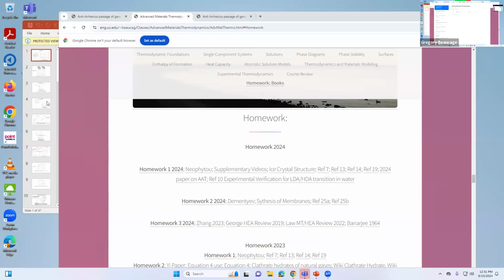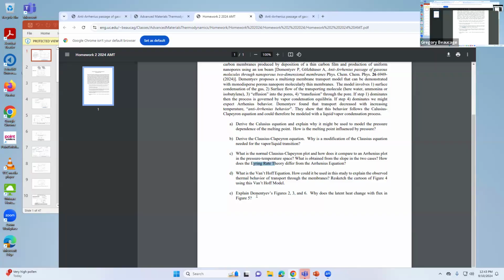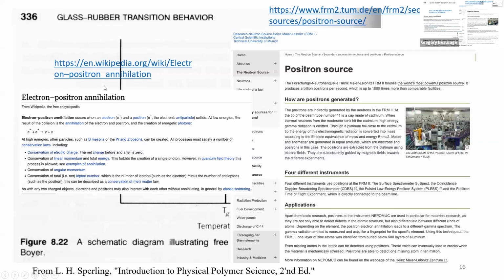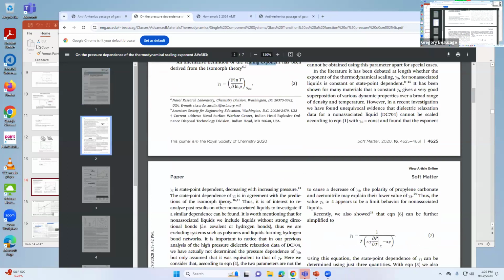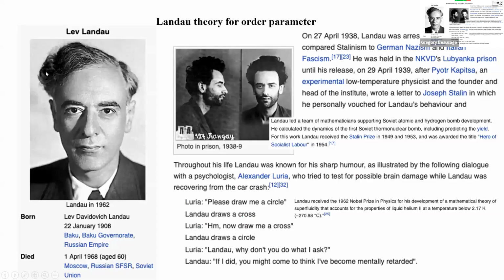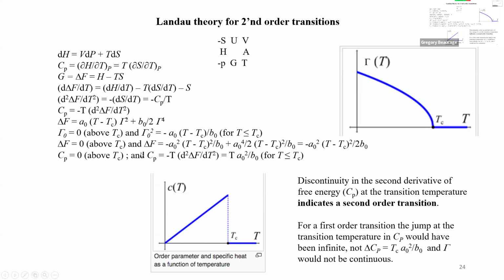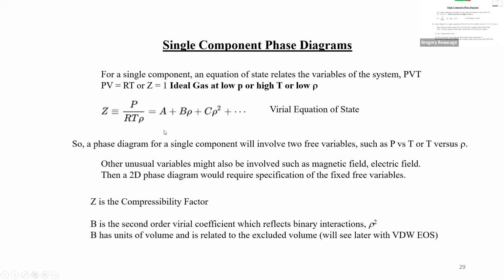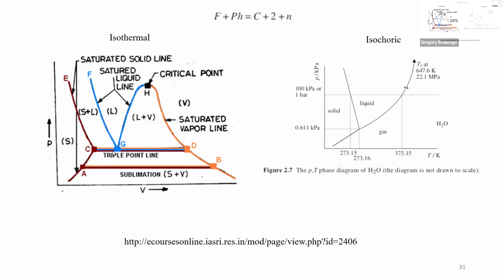240910 AMT GMT20240910 163119 Recording 1920x1080